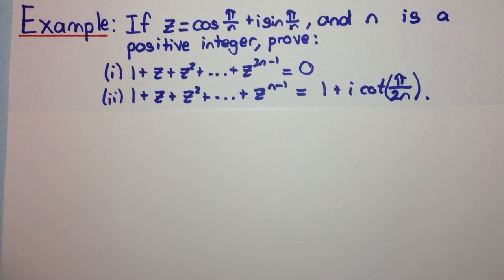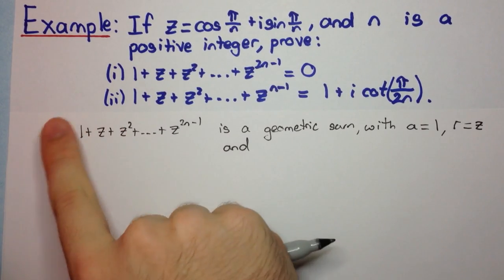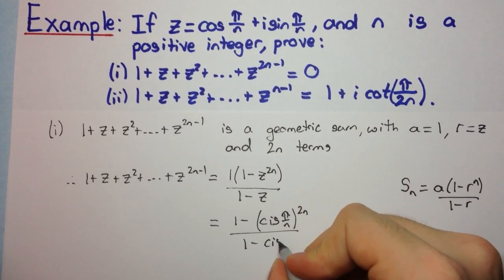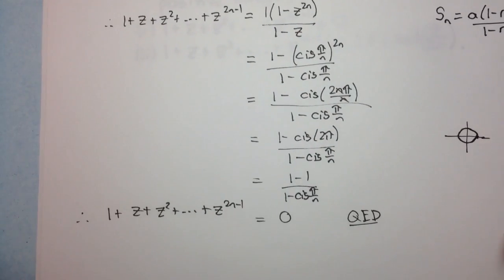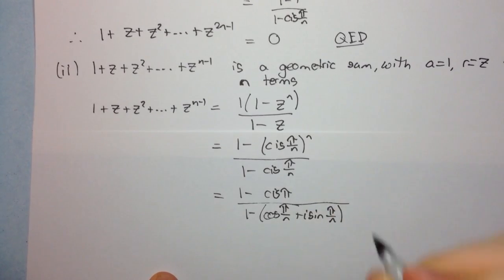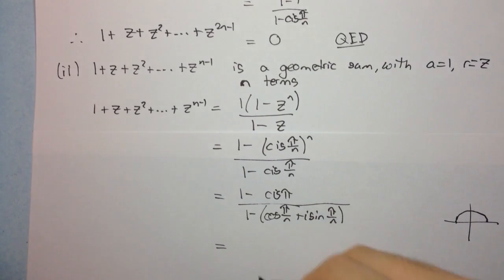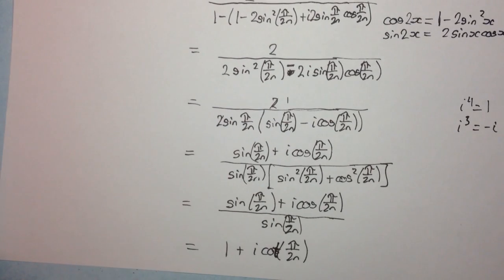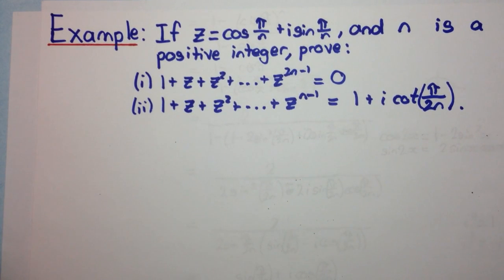HSC Maths Ext2 - Complex Numbers - Applying De Moivre's Theorem to a geometric series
Welcome to my HSC 4 Unit maths: Complex Numbers series. In this video we see how  to combine our knowledge of geometric series and De Moivre's Theorem to solve a question. These require you to recognise that you are dealing with a geometric series and then apply the sum of a GP formula.